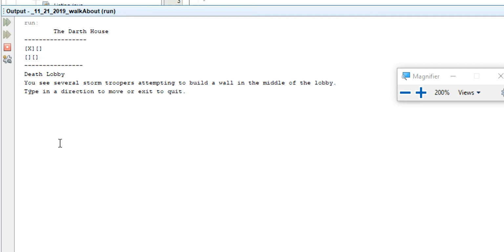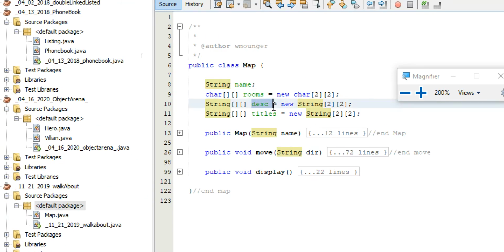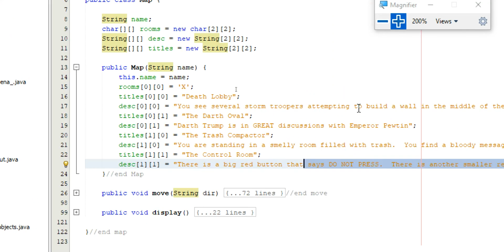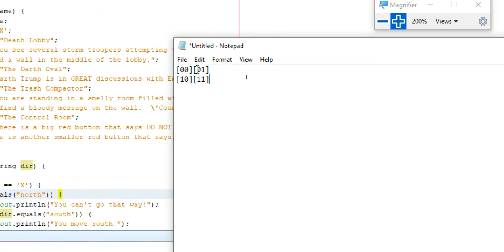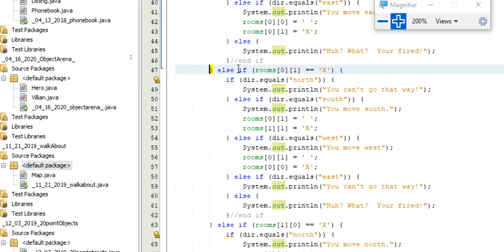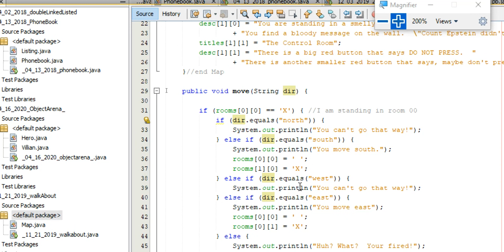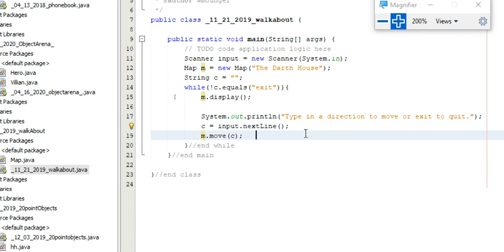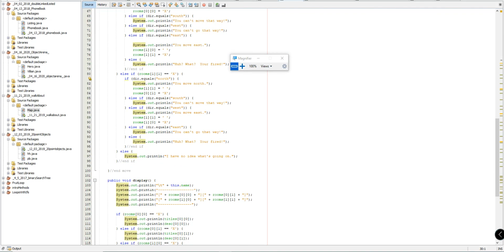Walk About -Java Two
Walking around a text based map